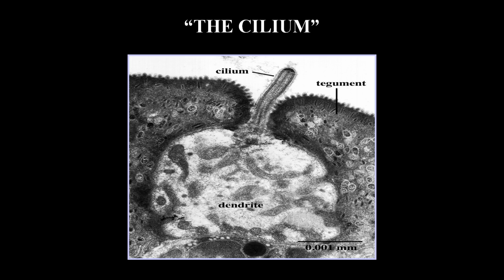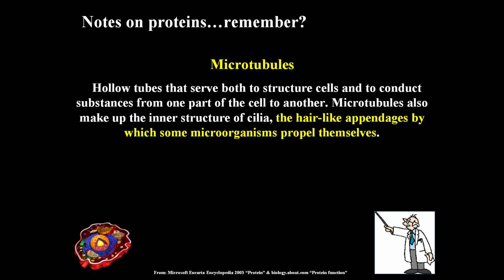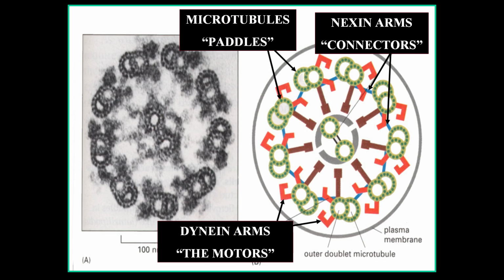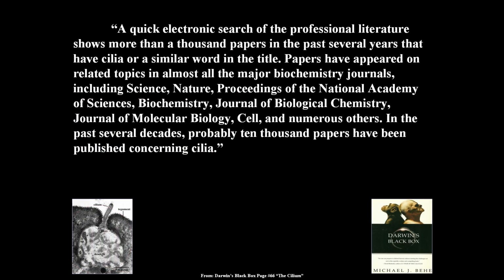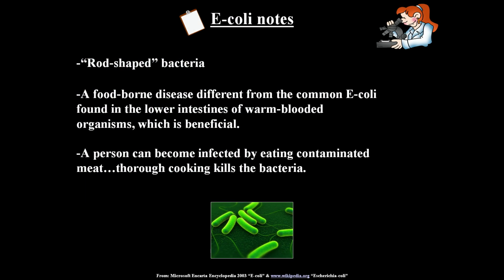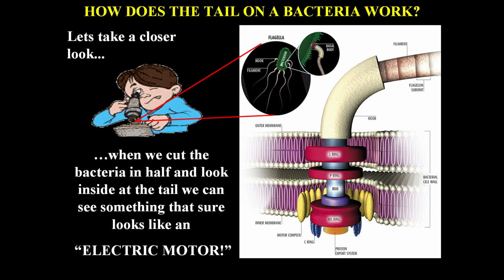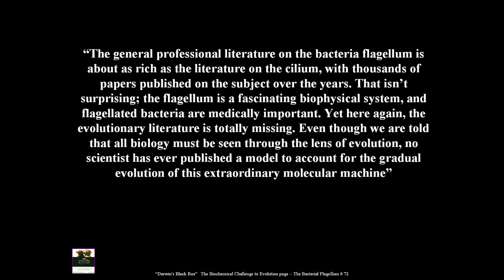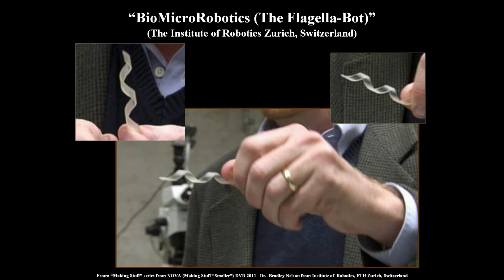The Cilium & Bacteria Flagella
Part#10 of "The Microscopic Worls," we are going to look at some molecular motors that once again makes the theory of evolution an absolute impossibility.